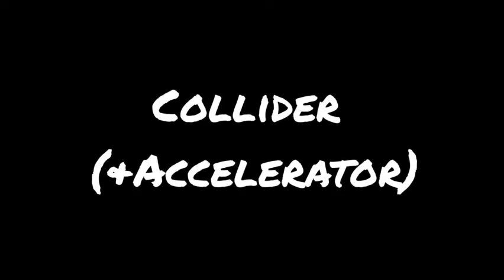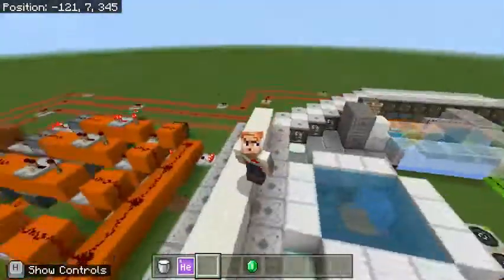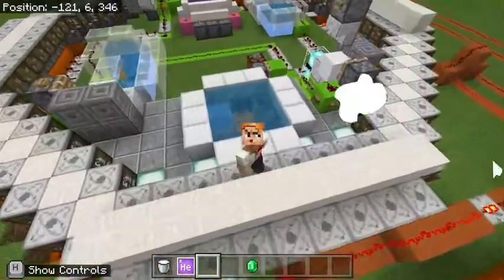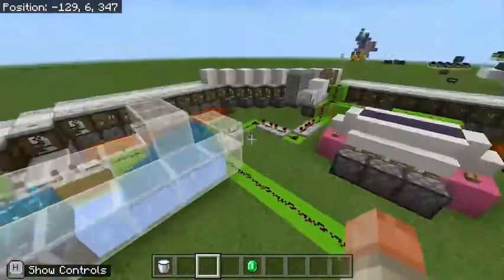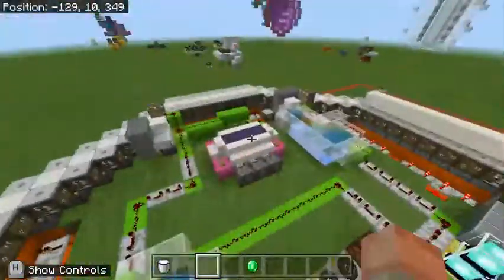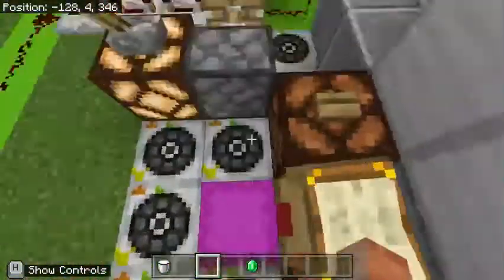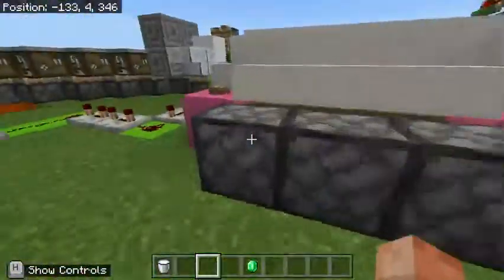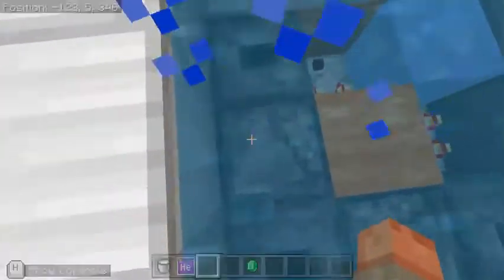So I Made The HADRON COLLIDER In Minecraft (With Redstone)...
✔️So Basically I Recreated The Large Hadron Collider & Particle Accelerator (Kinda ;) using Minecraft Redstone and an interesting glitch... It's weird I suppose
💫 If by any chance you were intrigued or entertained, do consider subscribing, it's completely free and helps a great deal =D I can tell you, it would truly mean the world :)
👉 In Today's Redstone Video, I Showcase a massive and quite intricate Minecraft Redstone Build full of Redcoders, Block Swappers, T-Flip-Flops, Droppers, Gadgets and more that (hopefully) represent the Large Hadron Collider in a somewhat "scientific" way... Oh and we use a teleportation exploit / bug to move items like subatomic particles. Enjoy!

Plants Vs. Zombies 2 - Hello Neighbor!

🕓 Timestamps:
0:00 - Introduction
0:25 - Background!
0:57 - Controlled Acceleration Octagon?
2:14 - The Collider Internals!
3:38 - Le Finishing Touches
4:24 - Conclusion

👀Welcome to the end of the description! Were we discuss how this video is Not a Minecraft But Challenge, or anything to do with Rising Lava or Water. We are however speed run / speed running Minecraft redstone contraptions / circuits / computers / builds / traps / and bugs, yet without a hunter, killer, or assassin. This was insane!

🍪 Comment "Cookie" If you've made it down this far ;)